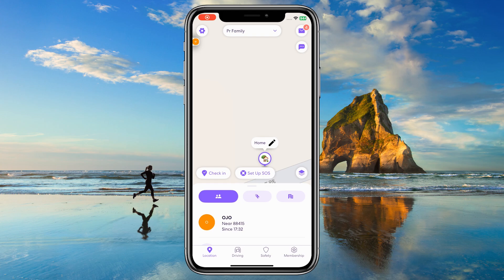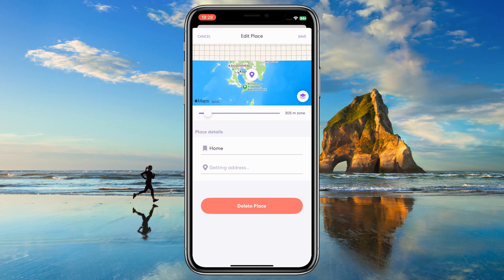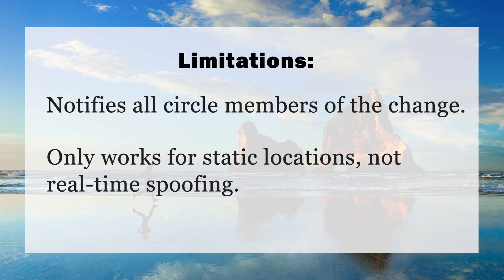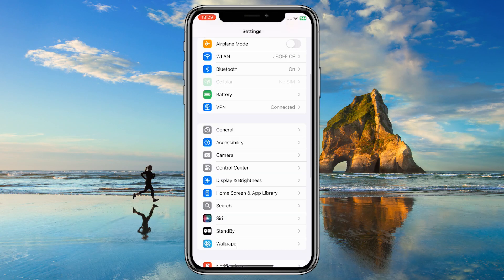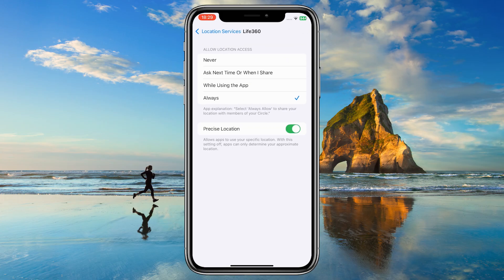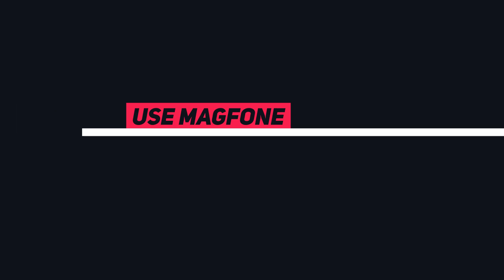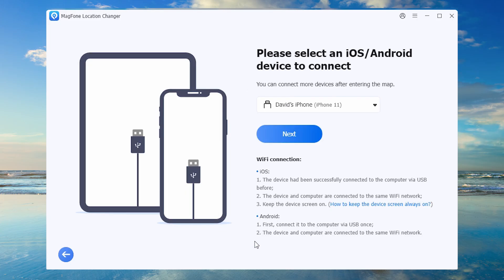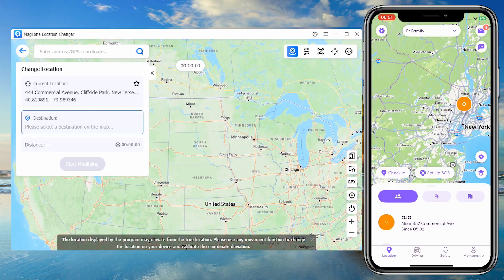How to Change Location on Life360: 3 Proven Methods (2025 Guide)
Need to pause Life360 tracking without alerting your family? Whether it’s for privacy, travel surprises, or a digital detox, here’s how to modify your location using free tricks and a stealthy tool—MagFone Location Changer